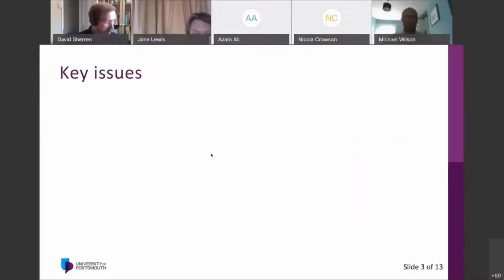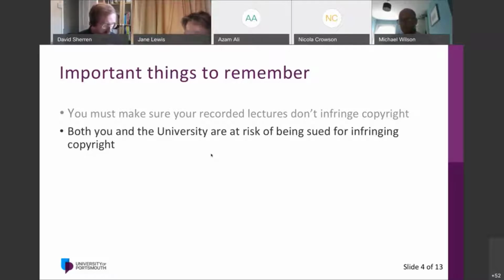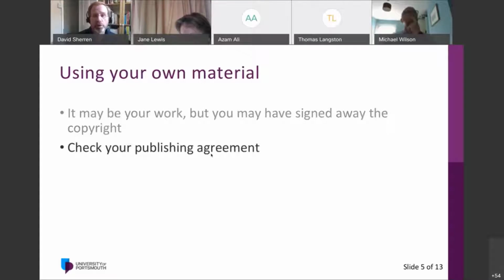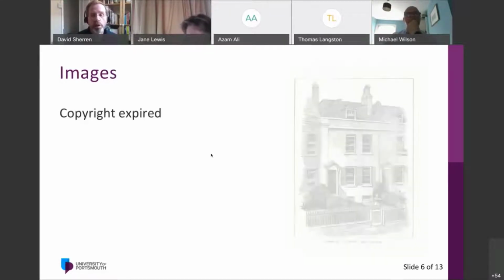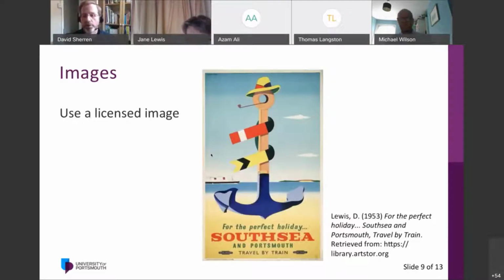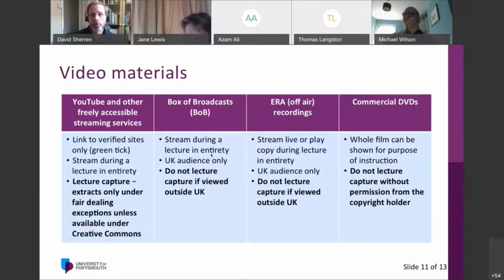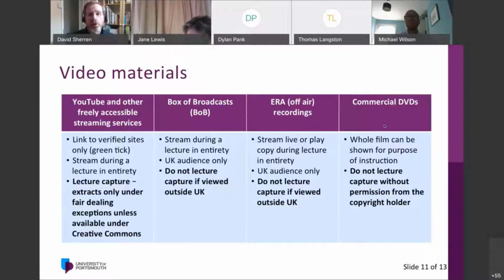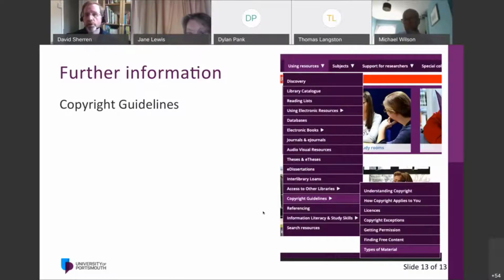Day 1: Copyright Matters with Content Capture